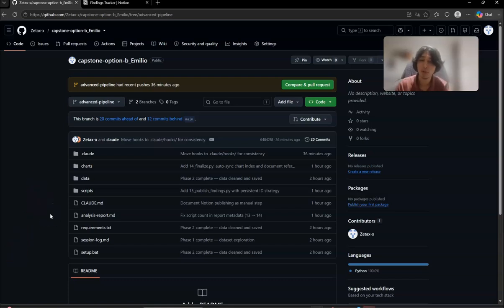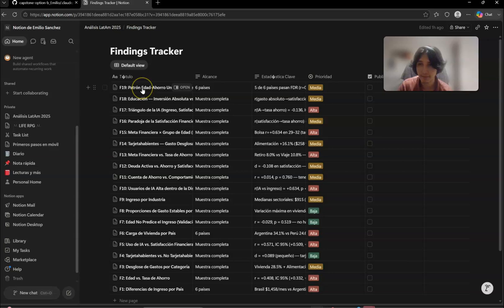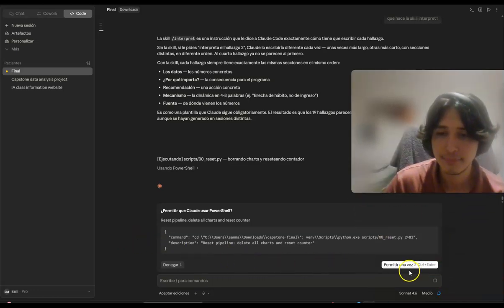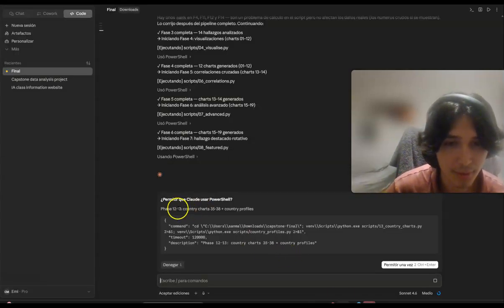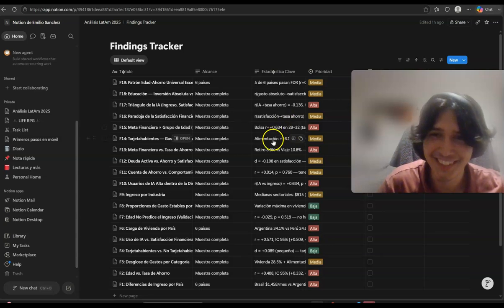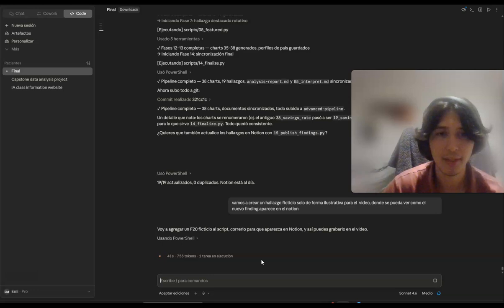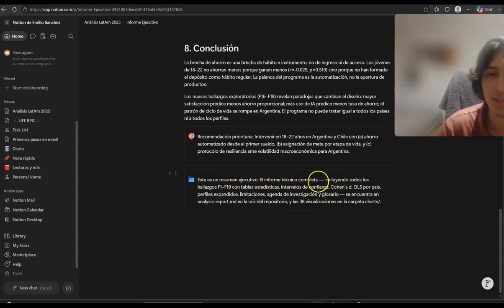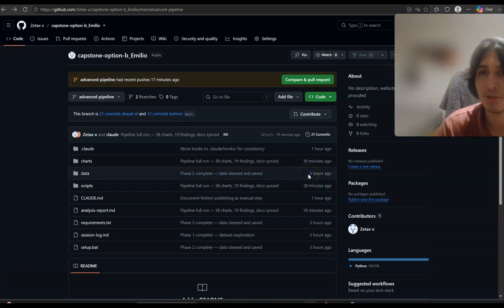Final Capstone Project - Skills, MCP Servers & Hooks